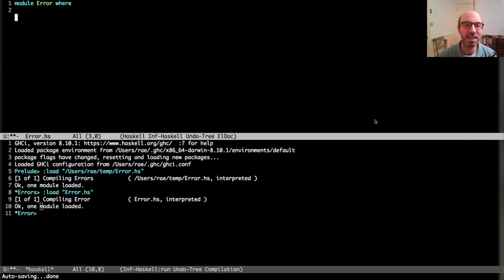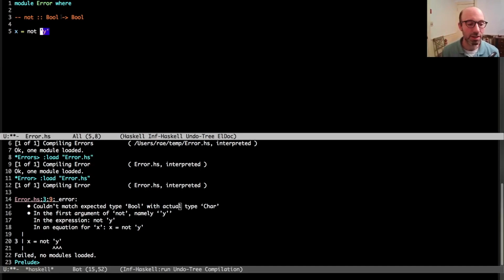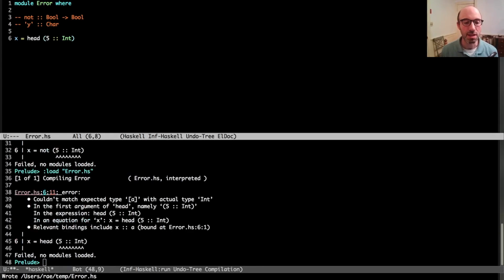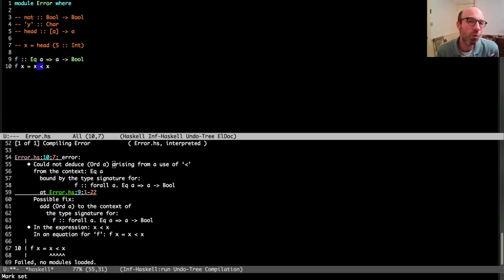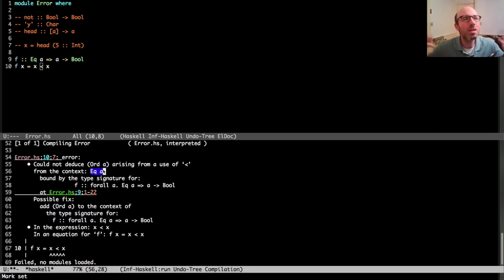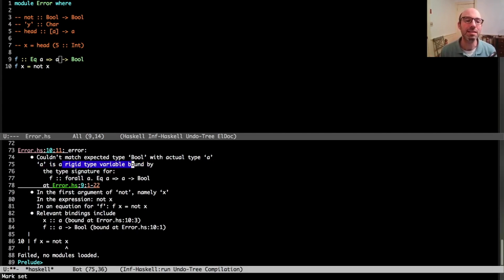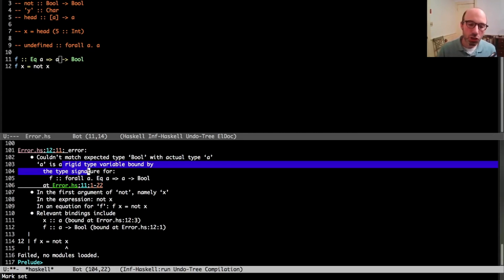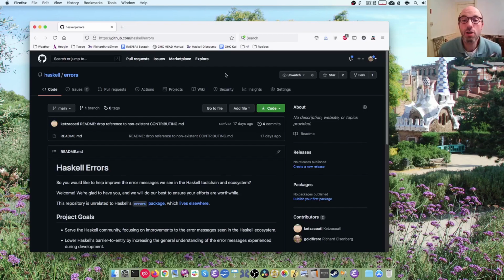@rae: How to read some common GHC errors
I go through a few common type error messages from GHC and explain what the terms in the messages mean. This video is aimed toward a more novice-Haskeller audience.